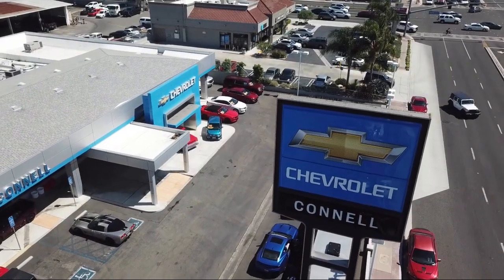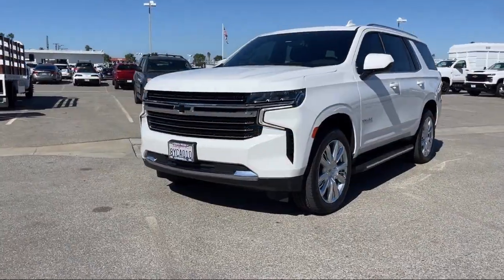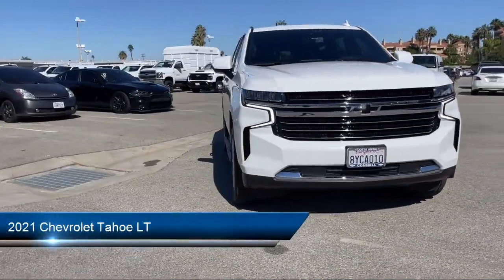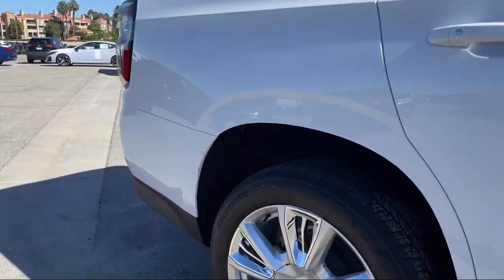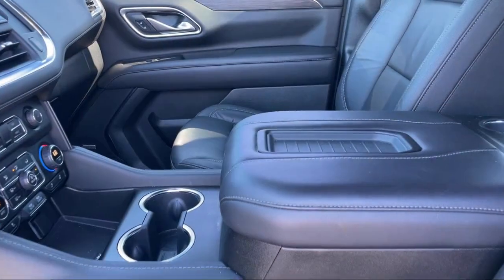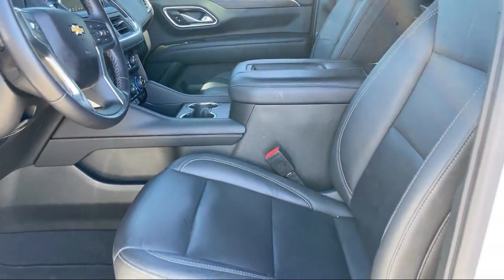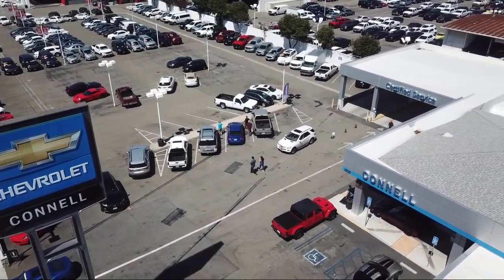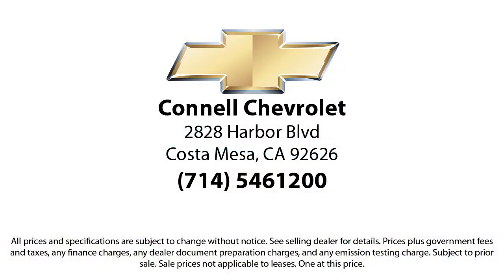2021 Chevrolet Tahoe LT Costa Mesa Newport Beach Irvine Huntington Beach Orange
2021 Chevrolet Tahoe LT Stock Number: P140451A Vin:1GNSKNKD3MR462335.

Connell Chevrolet
2828 Harbor Blvd.